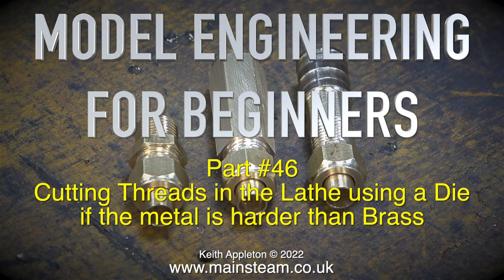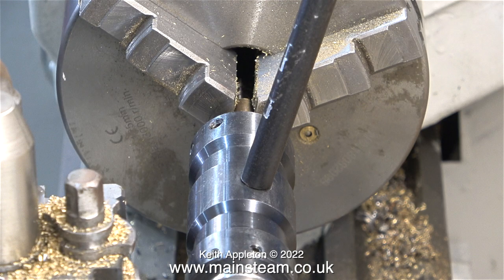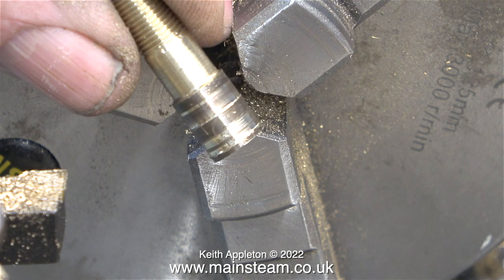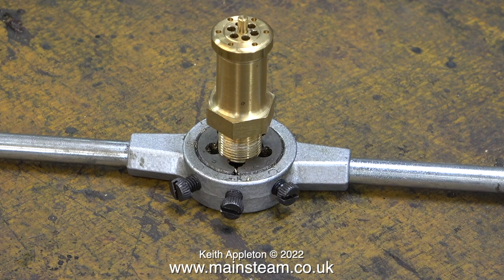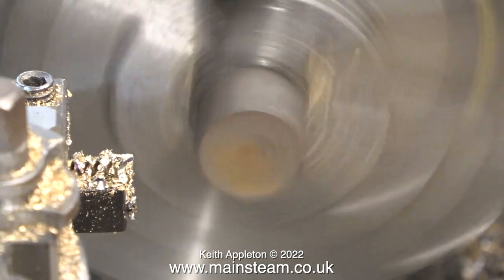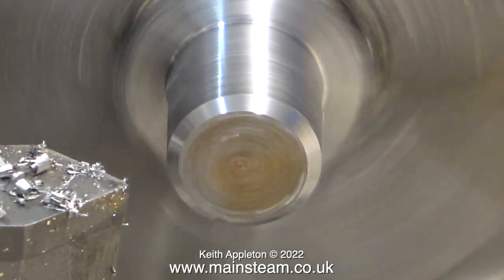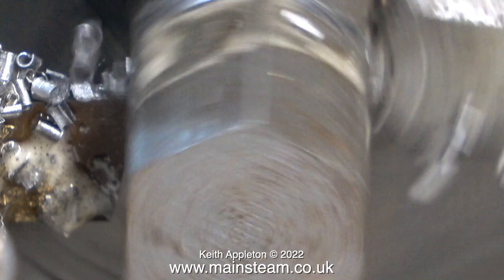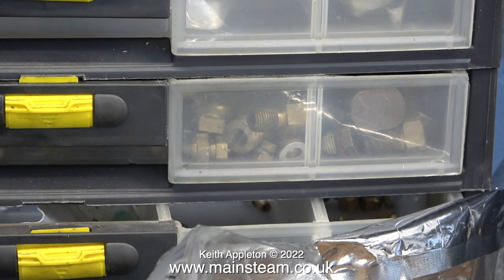THREADING HARDER METALS - MODEL ENGINEERING FOR BEGINNERS - PART #46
Cutting Threads in the Lathe using a Die if the metal is harder than Brass.